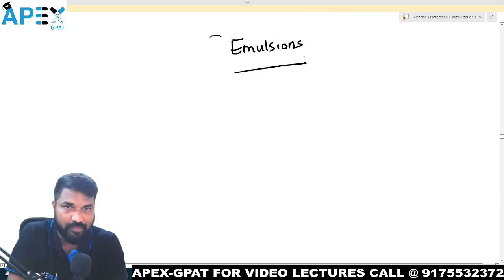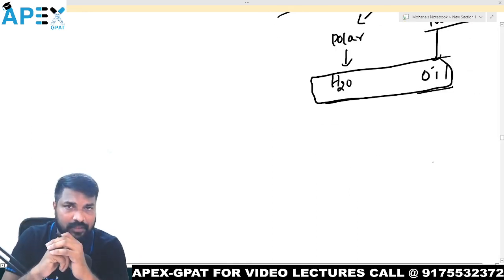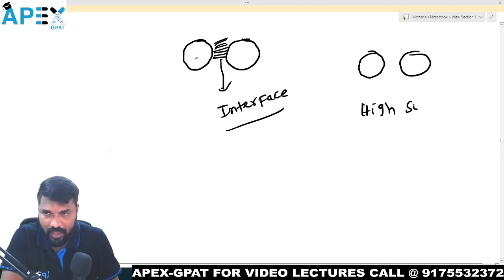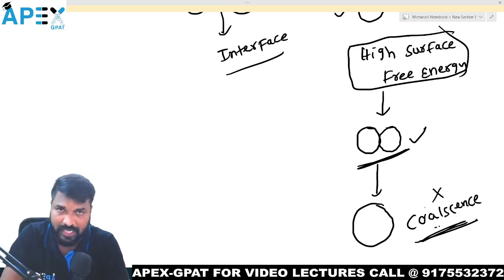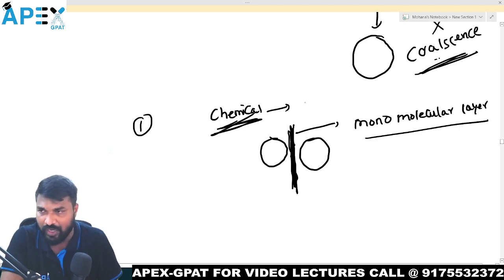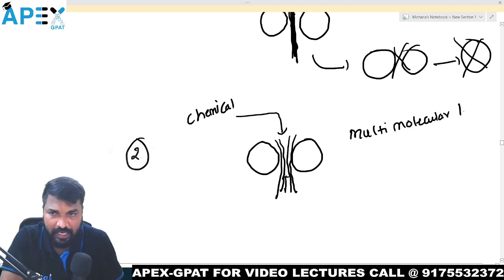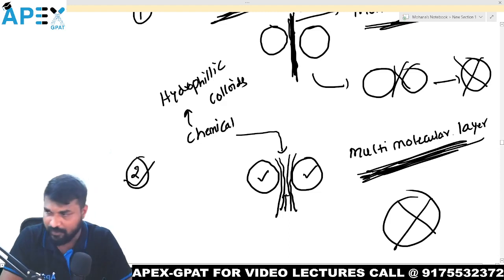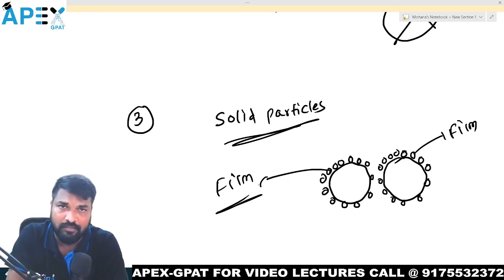APEXGPAT || EMULSIONS || GPAT || NIPER || ICT || MANIPAL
APEXGPAT IS PREMIER GPAT COACHING CENTER SINCE 2013.

WE HAVE BOTH OFFLINE AND ONLINE GPAT COACHING.